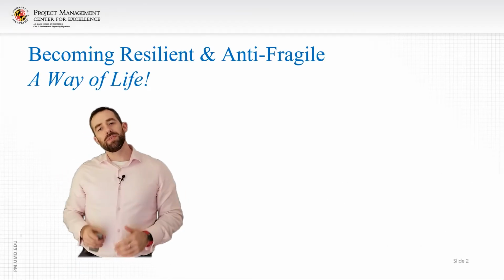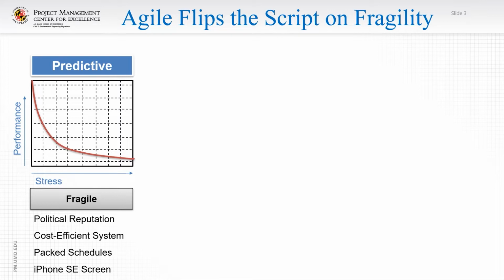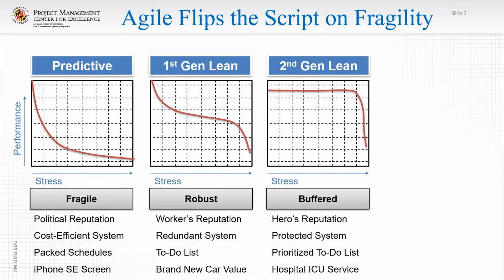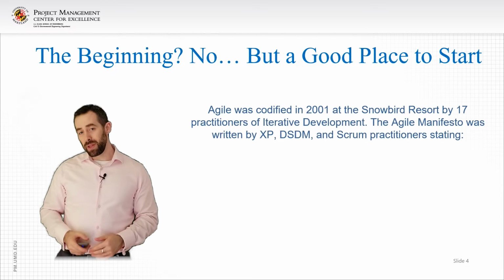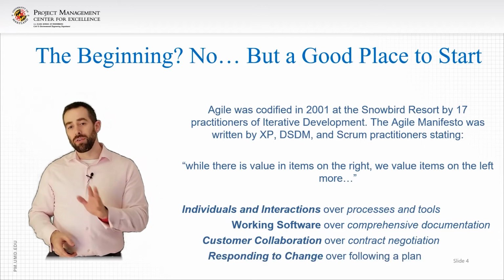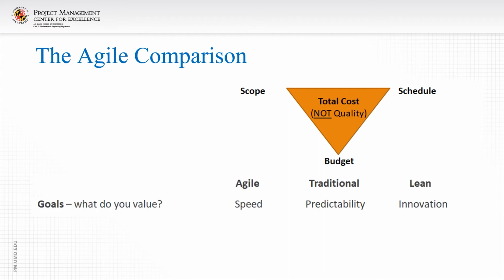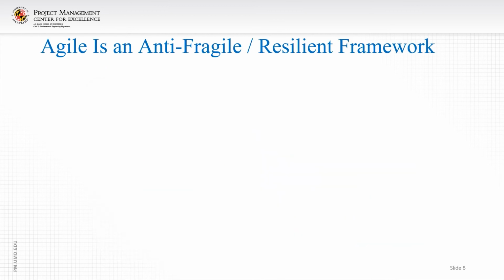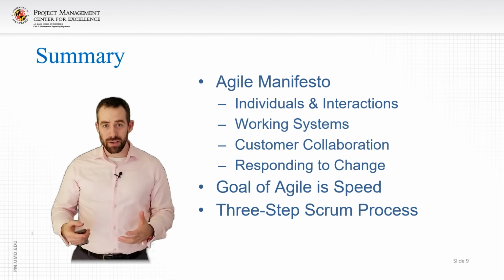PROD 4.1.1 Agile Systems and Resilience